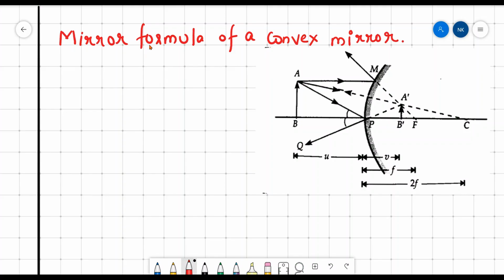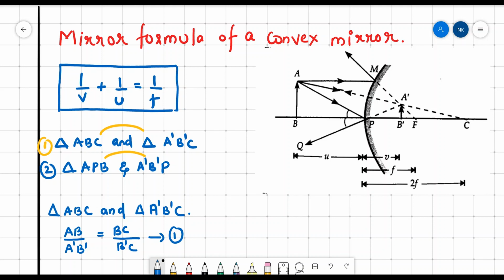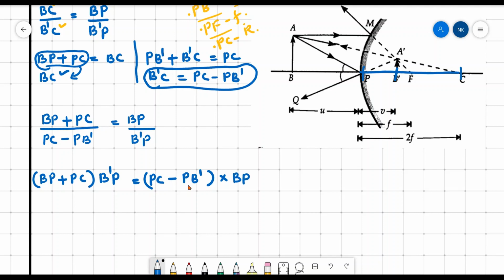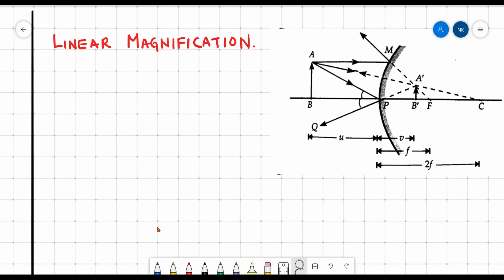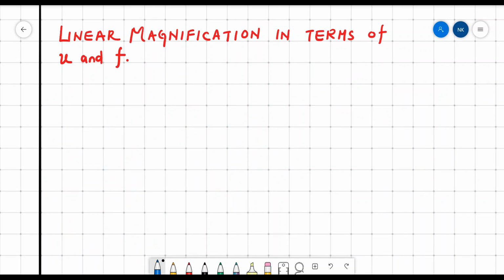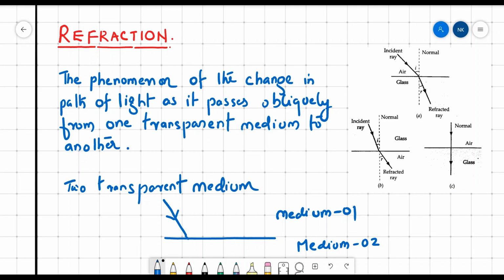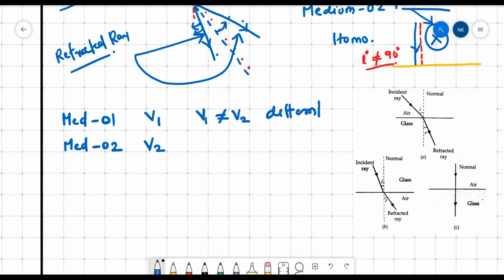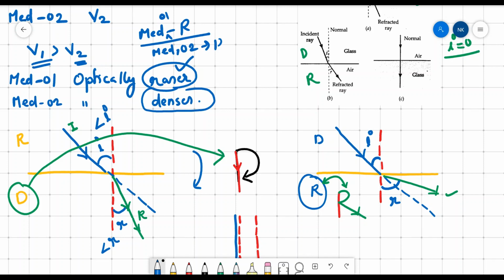Ray Optics Lecture-06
1. Mirror formula from convex mirror
2. Linear magnification of a convex mirror
3. Mirror formula in terms of u and f
4. Mirror formula in terms of v and f
5. Introduction to refraction